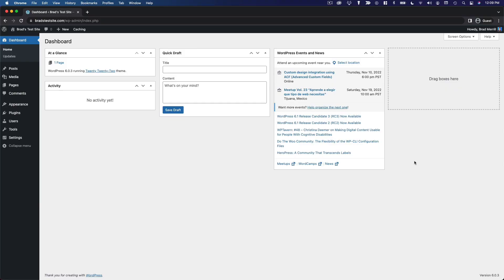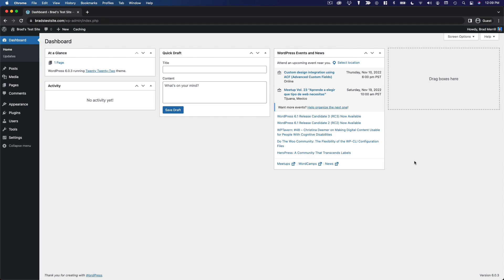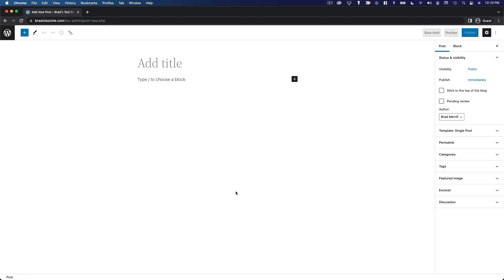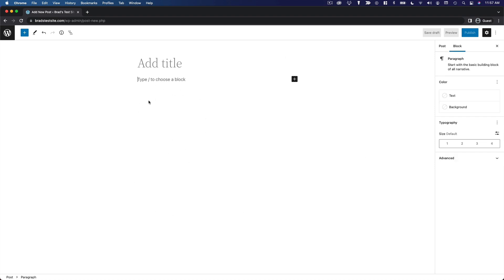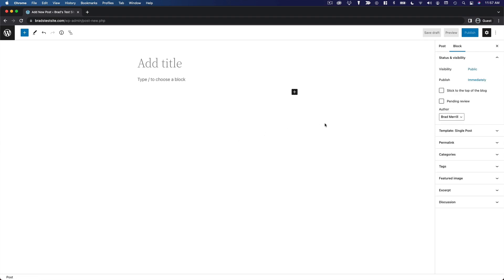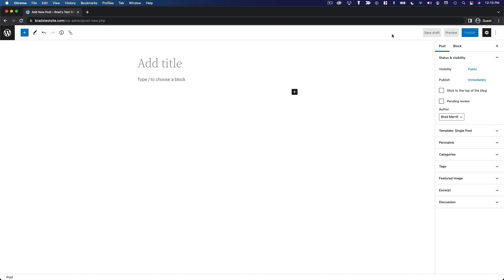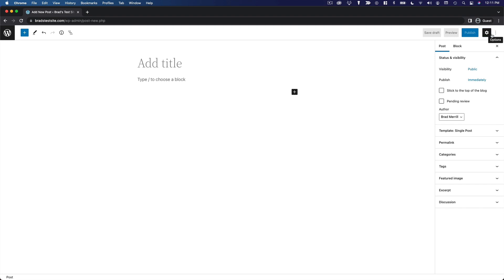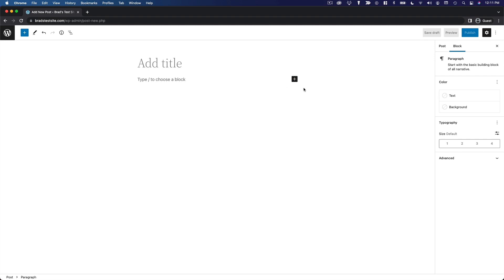Getting To Know The WordPress Content Editor | WordPress Masterclass Part 26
Course Tools & Resources In this video, we'll take a look at the WordPress content editor, which you'll be using to create posts and pages on your website.